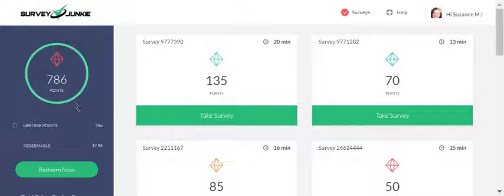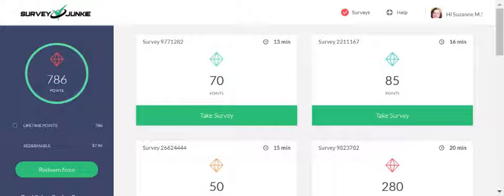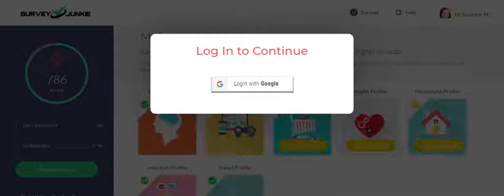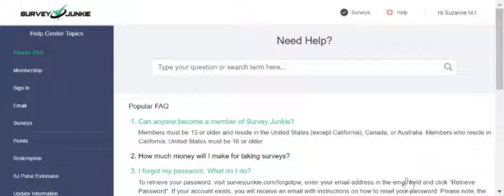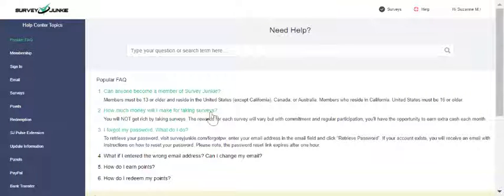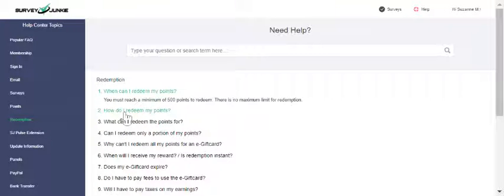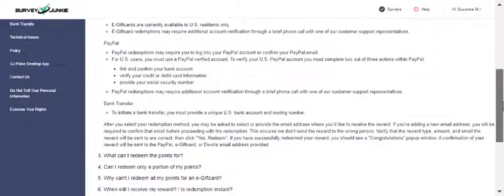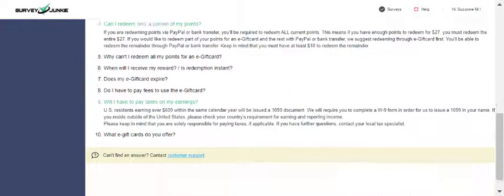Making Money Online Survey Junkie Tips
Have you joined  Survey Junkie yet?
Here's a Screencast of what you can expect to see when you make money online with Survey Junkie and me!